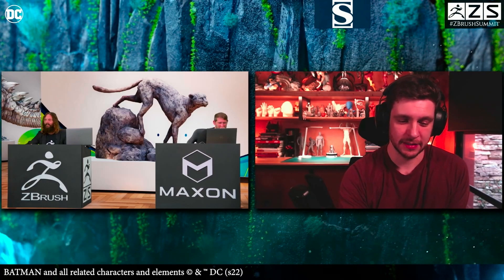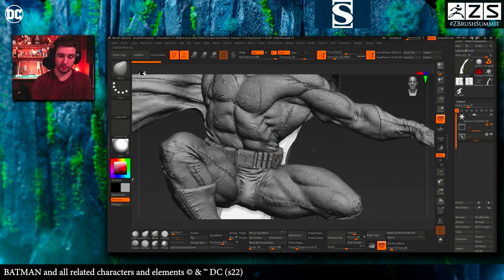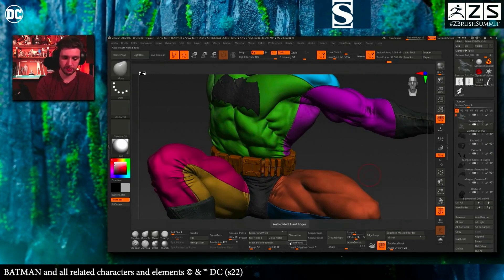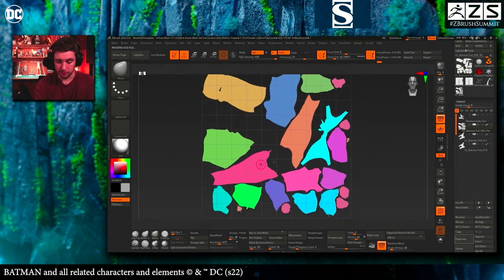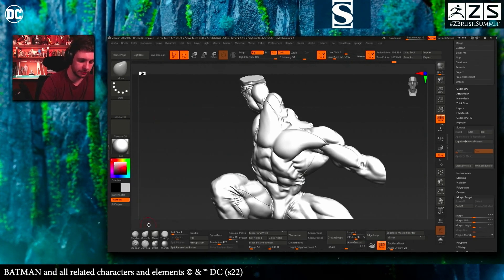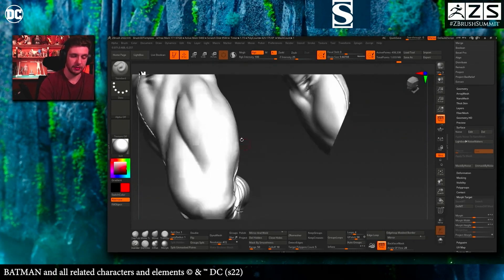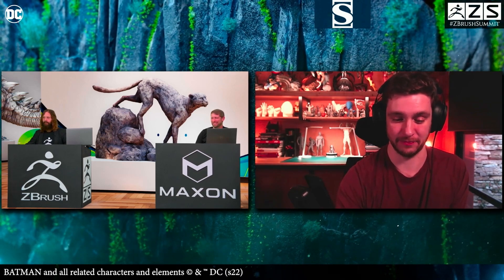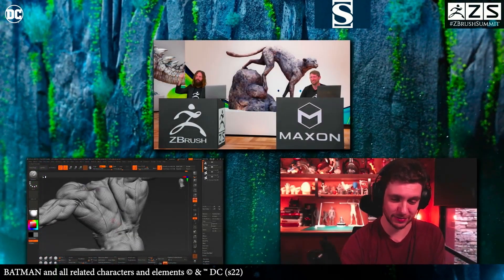Como ordenar UVs para que la textura siga la dirección del modelo - ZBrush Summit UV MASTER Tip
SUBTITULOS EN ESPAÑOL CLICKEANDO EN EL ICONO DEL ENGRANAJE
(ENGLISH USERS CAN ACTIVATE AUTOMATIC SUBTITLES BY CLICKING THE GEAR ICON )

Este video es parte del "ZBrush Summit 2022 - Day 1" que podés encontrar acá:
(This video is part of the "ZBrush Summit 2022 - Day 1" that you may find here:)

(How to set up UVs so the texture follows the direction of the model - ZBrush Summit UV MASTER Tip)

Podés bajarte mi Interface ZBRUSH acá:
(You can download my ZBRUSH UI here:)